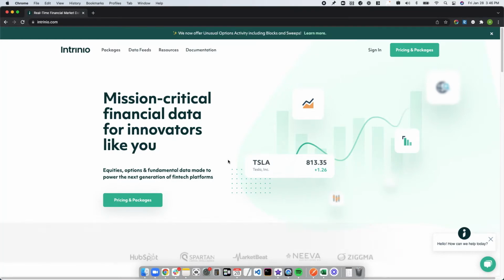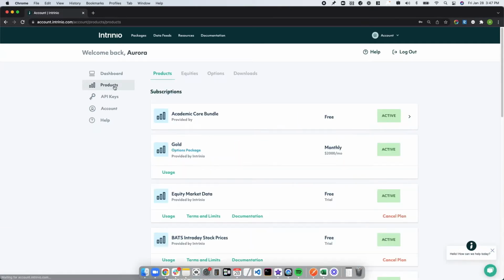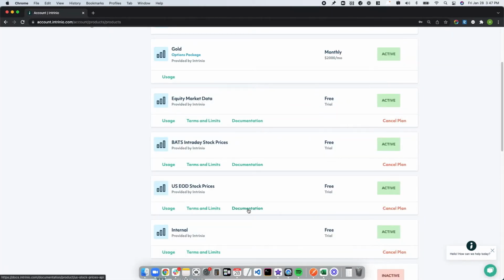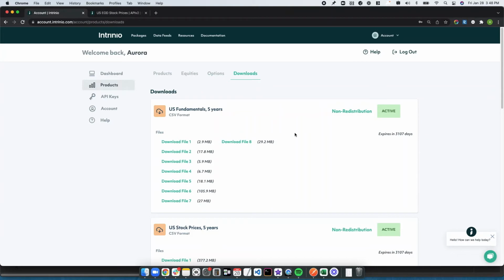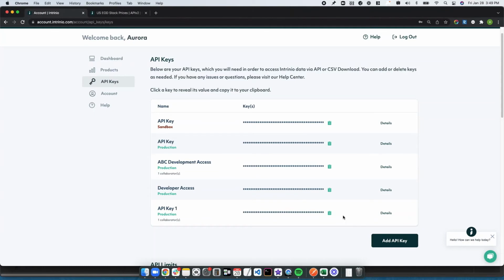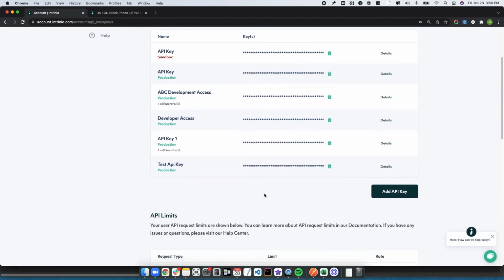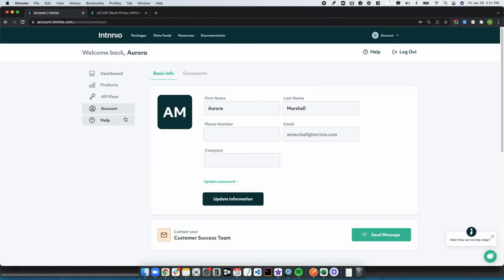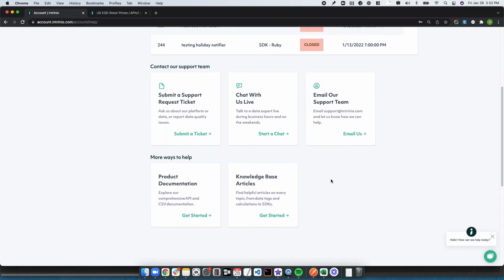Onboarding: User Portal Introduction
In this video you will learn how to navigate your client portal with our Onboarding & Support Engineer, Aurora Marshall! And if you're looking for reliable financial data please to learn more about our services and data packages.